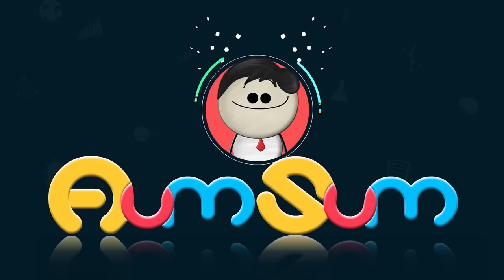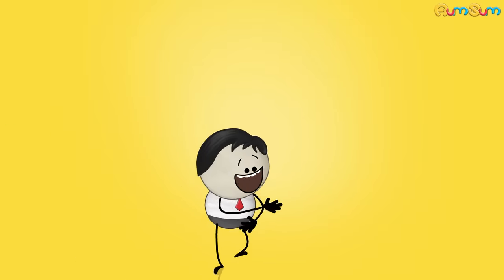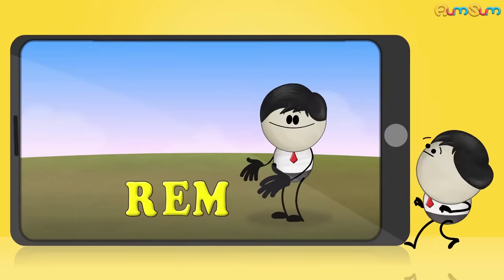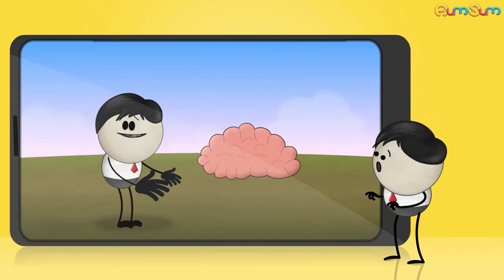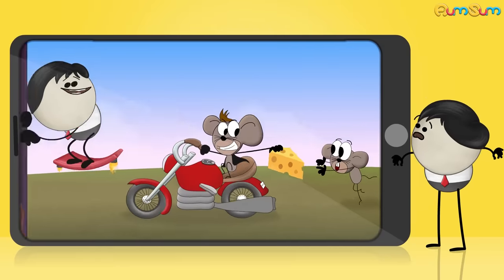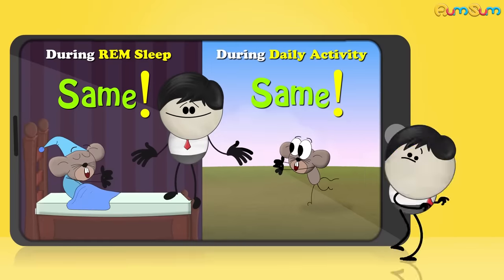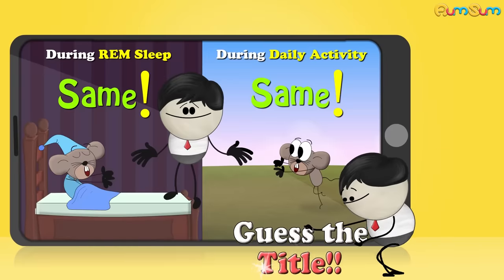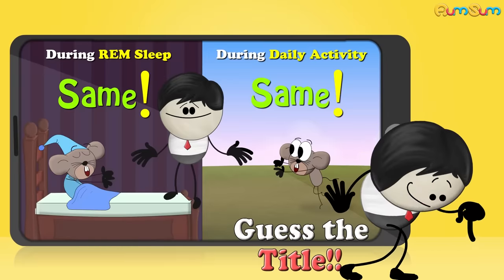What is Blood Rain? + more videos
Blood rain has red colored water droplets. There are various reasons behind this.

Around Sahara Desert, brownish dust and sand carried by storms mix with water droplets in clouds, giving rain its brownish red color.

In Kerala, red spores of algae called Trentepohlia Annulata got carried by wind and mixed with water droplets, causing blood rain.

While, in Zamora, Haematococcus Pluvialis algae got caught in rainclouds, got stressed and produced a red pigment called astaxanthin, causing blood rain.